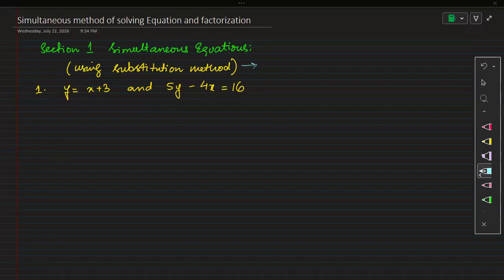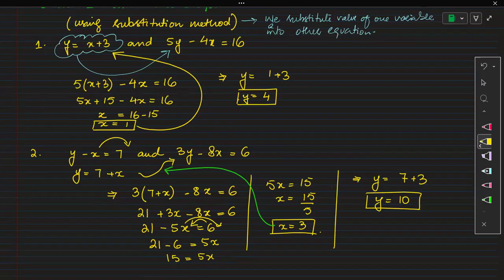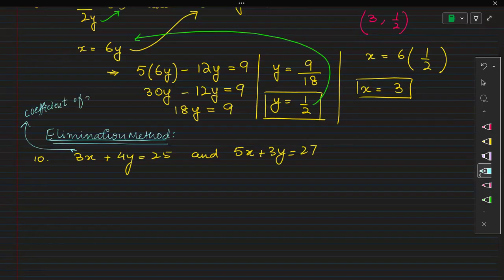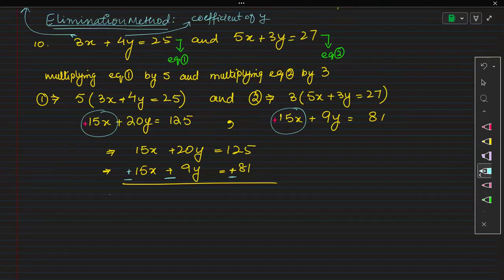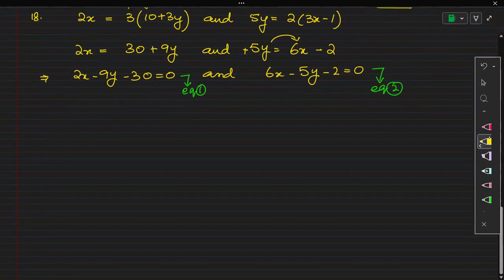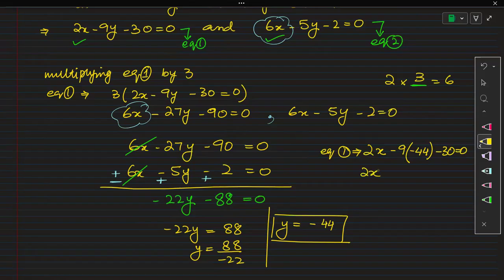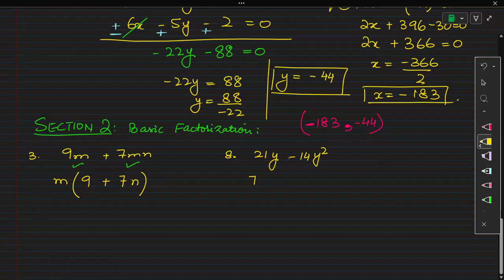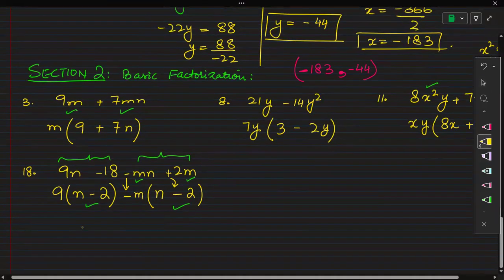Simultaneous Equations solving using Substitution method, elimination method Olevel Math Sir Tauqeer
To solve simultaneous equations by substitution, isolate one variable in one equation, substitute that expression into the other equation to solve for the remaining variable, and finally plug that value back into either original equation to find the value of the first variable